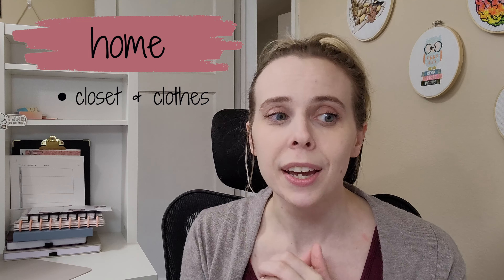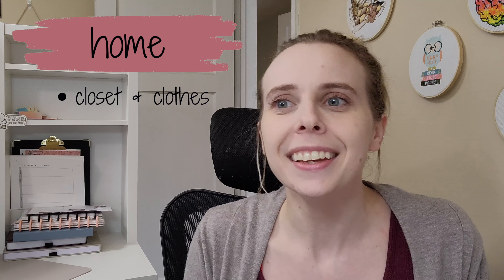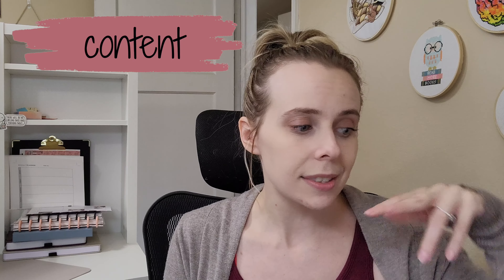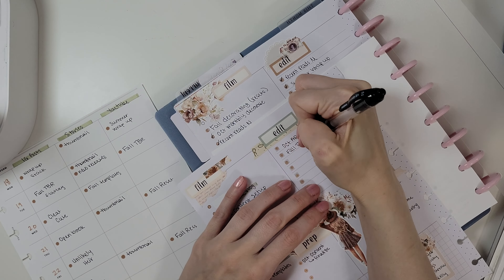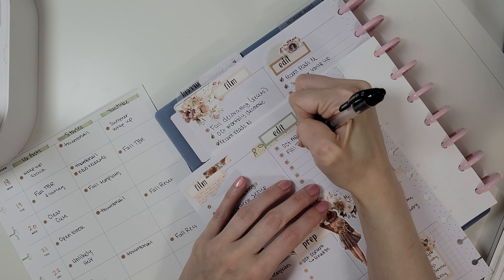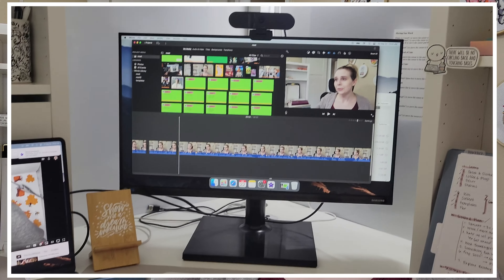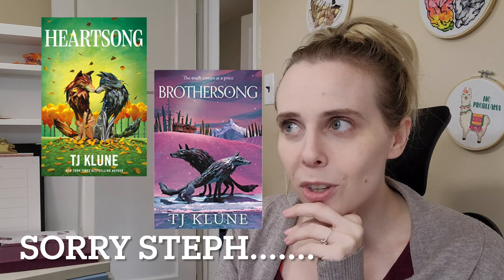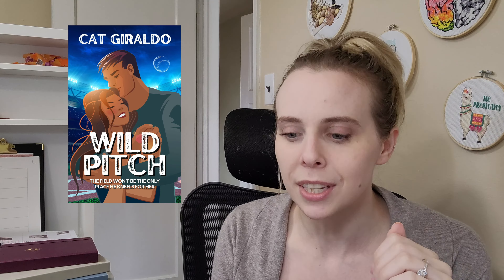Fall Decorate With Me, Goal Setting, and Seasonal Favorites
02:04 Home Intro
03:06 Closet & Clothes Changeover
05:39 Decorate With Me
09:08 Bookshelf Decoration

10:05 Planner & Content Intro
10:26 Planner Kits
13:24 Content Planning
14:47 Fall Templates & TBR

14:57 Fall Goals & Plans
15:10 Life Stuff
16:50 Channel Stuff

21:12Seasonal Favorites
21:51 Things (Movie, Music, etc)
23:35 Things We Did
24:25 Milestones
25:05 Books

PEOPLE MENTIONED
Heather from @heabooktubes

VIDEOS MENTIONED
September Monthly Reset:
Sunday Reset Sprints:

BOOKS MENTIONED
Green Creek series by TJ Klune
The Seven Year Slip by Ashley Poston
Seduction of a Psychopomp by Elsie Winters
Role Playing by Cathy Yardley
Wild Pitch by Cat Giraldo
Queen of Thieves & Chaos by KA Tucker
Stars In Your Eyes by Kacen Callender

Amazon Storefront

Kindle Unlimited
My Kindle
Kindle Remote Page Turner

My Wishlist